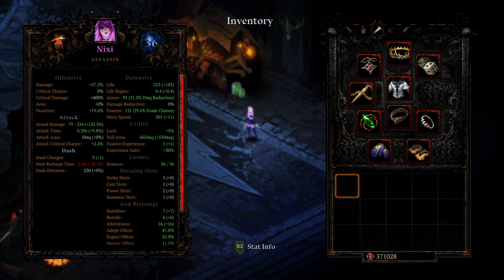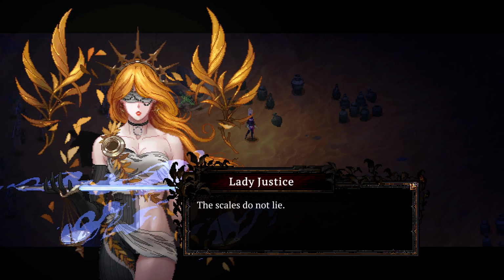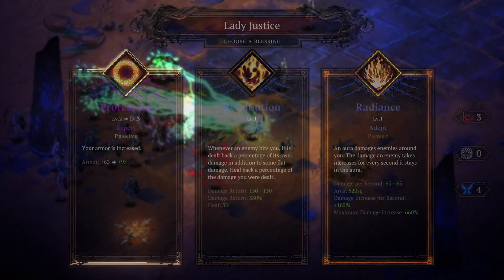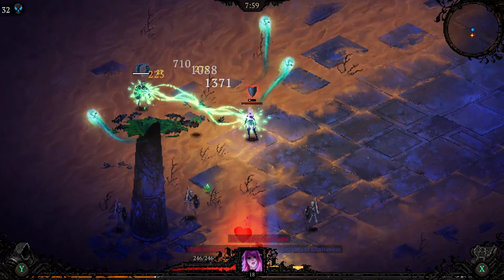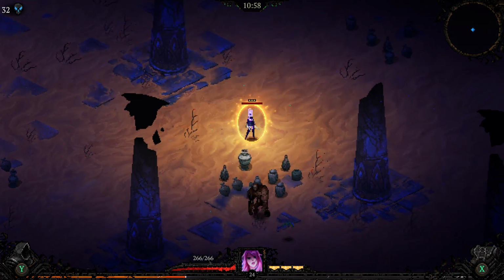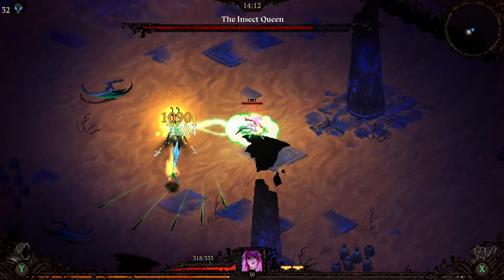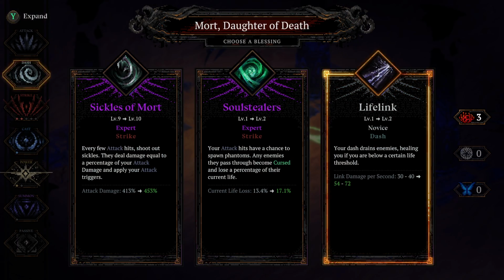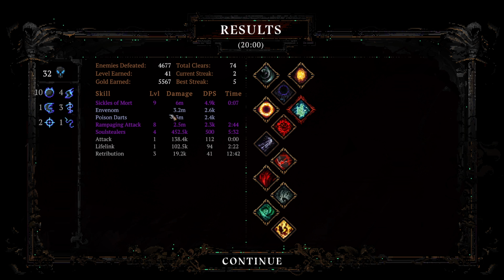POISON Nixi MELTS D30+! Death Must Die!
We do a full power build!